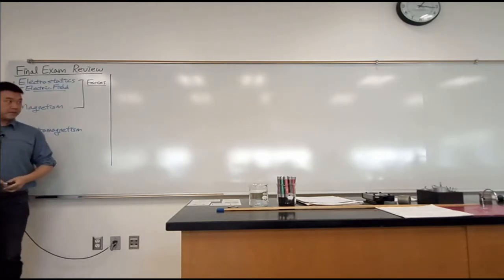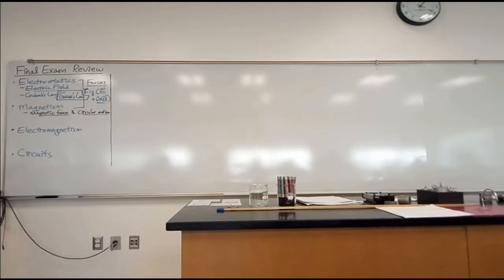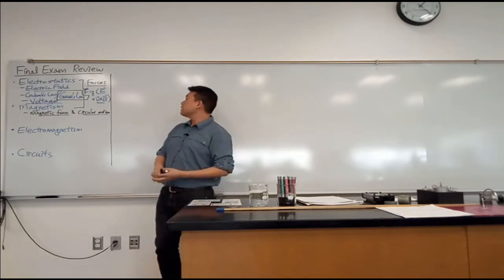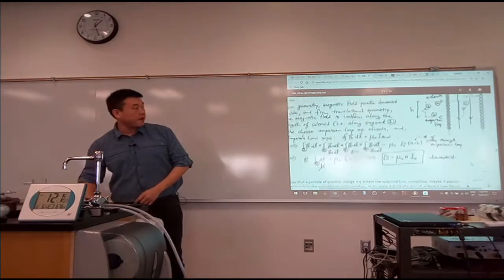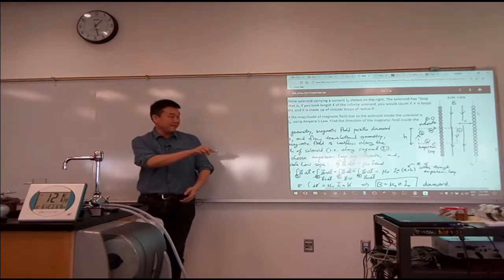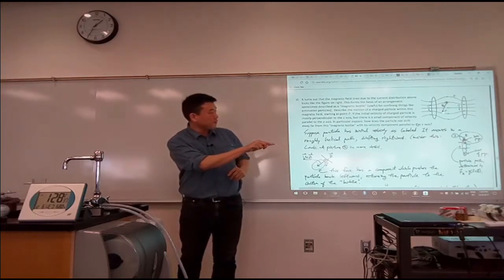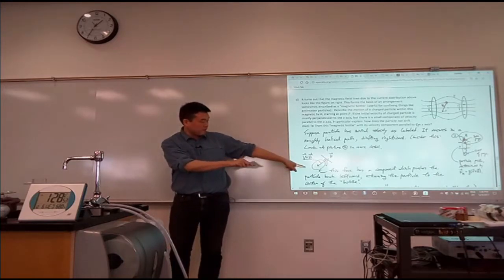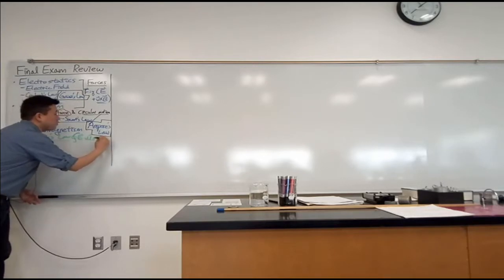Physics 4B - Final Review Session - Overview